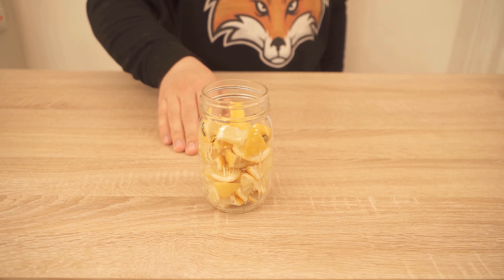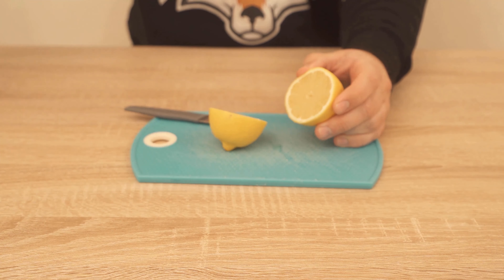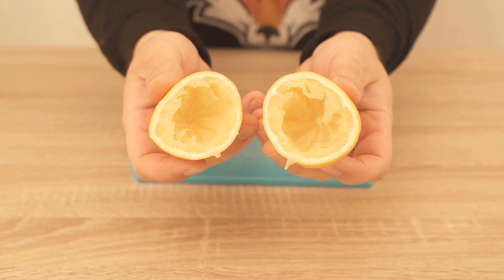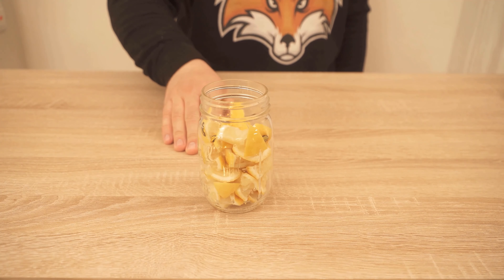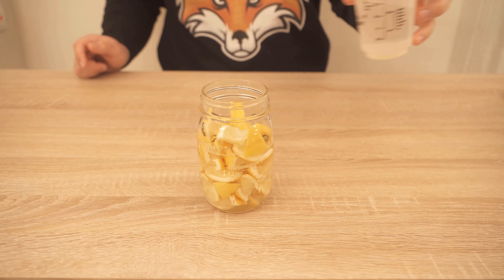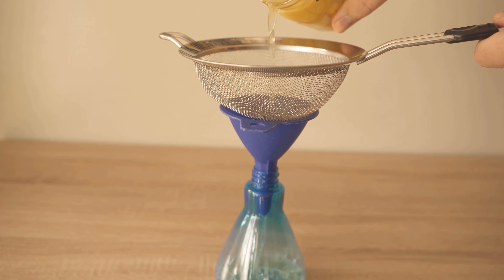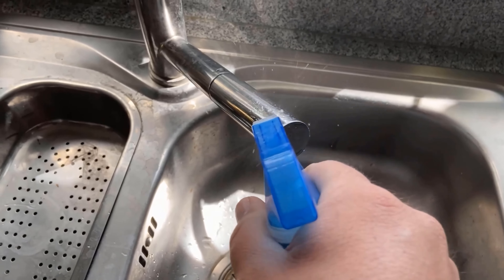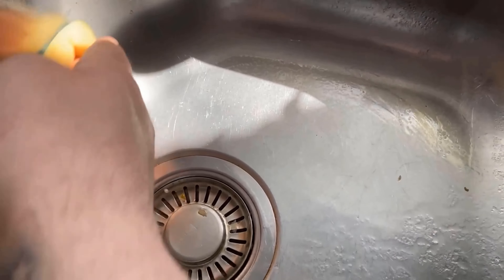You will NEVER EVER throw away Lemon Peels after seeing THIS 💥🤯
Do you always throw away your lemon peels? - Here I show you why you should NOT do that!

When you use a lemon, do you always throw away the rind afterwards? Here I'll show you why you shouldn't do that in the future. Because you can still use the lemon peels for something before you finally dispose of them.

Cut the lemon peels into smaller pieces and put them into a jar. Then fill the jar with vinegar until all the lemon peels are under the liquid. Close the jar and set it aside. It should now sit for about 1 week.

When the time is up, you can pour the liquid through a sieve to get only the liquid. Now you can finally dispose of the shells. And the liquid is now a homemade lemon cleaner.

With this you can easily clean your kitchen, bathroom, mirrors and other things. Spray the surface to be cleaned with it and wipe everything again. Due to the ingredients of the lemon and the vinegar, you have a really ingenious cleaning performance.

Try this trick therefore also with you once instead of throwing away the lemon peels directly.